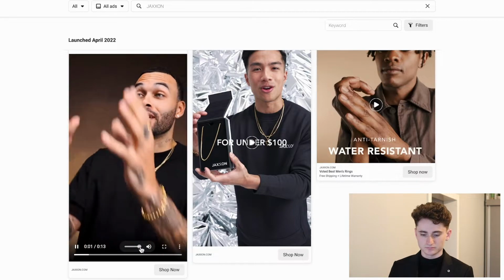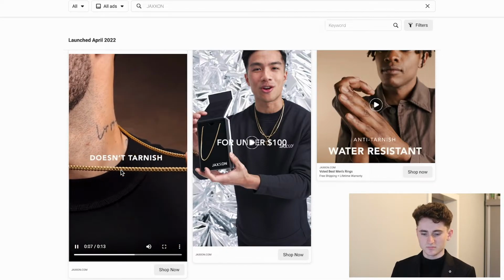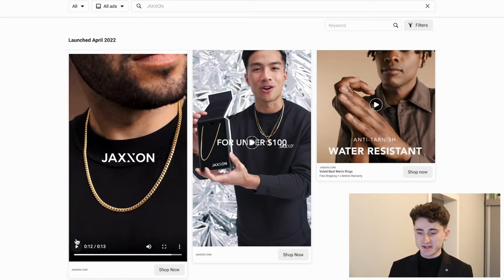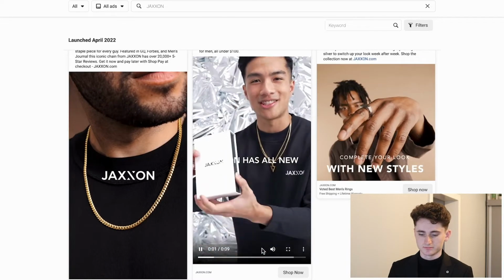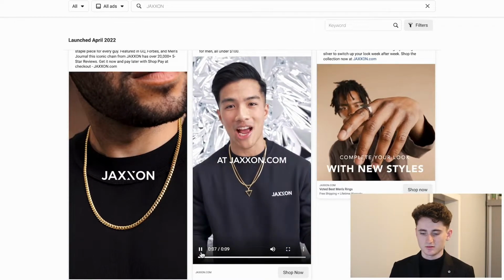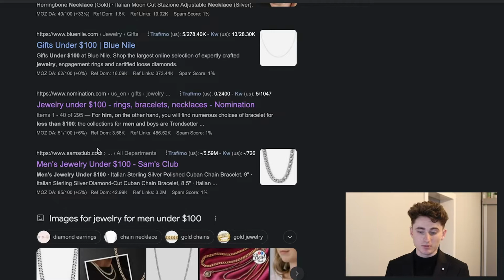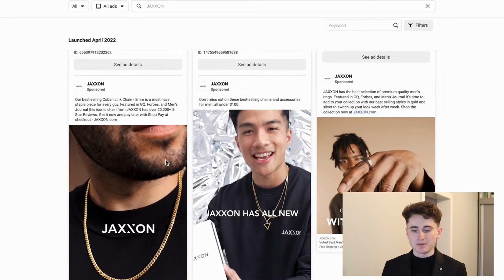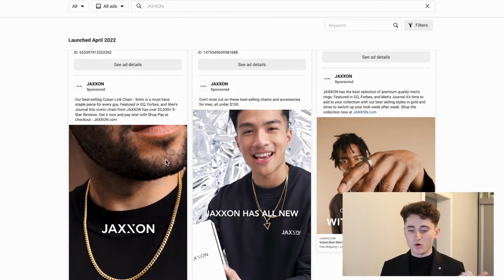1 Costly Ad Creative Mistake eCommerce Owners Make And What You Should Do Instead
Probably you’ve already heard about the importance of the ad creative and you went and started creating tons of videos & images…

…but you still don’t see the results you are striving for. I feel you, this can be very frustrating when you create so many ad variations and nothing is working.

After so many failed attempts, I found the reason why most eCommerce owners fail and in this video I’ll explain what is that mistake that they do without being aware of it.